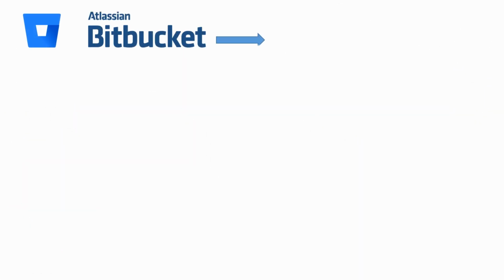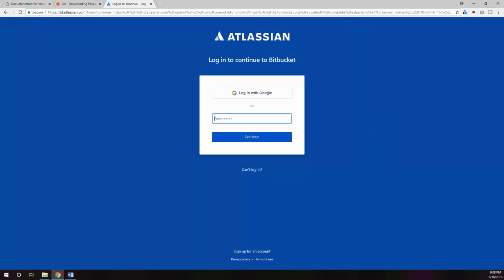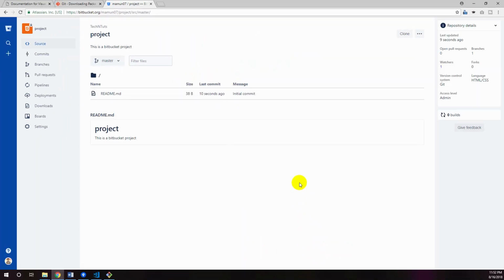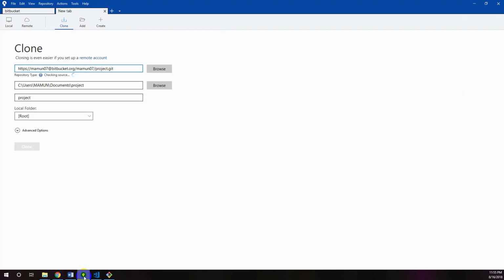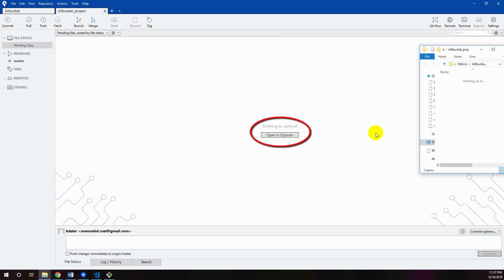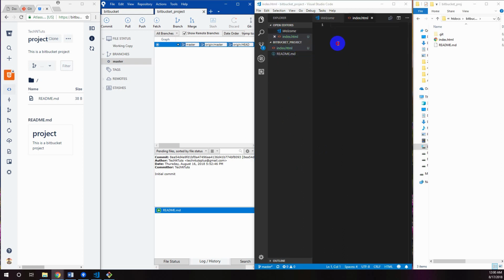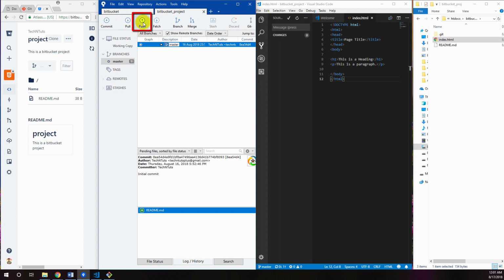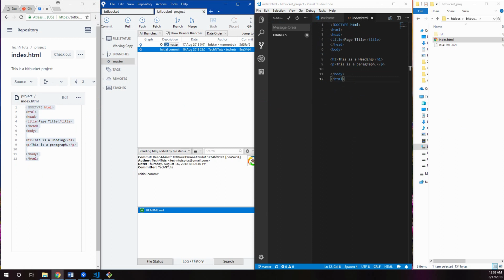Part-3: Learn SourceTree and Git for Bitbucket using Visual Studio Code Tutorial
This is the pretty short tutorial for Git beginner where I have shown how can you clone a Bitbucket online repository into the local machine. Also the process of commit and push the source code from local repository to Bitbucket online repository through SourceTree.